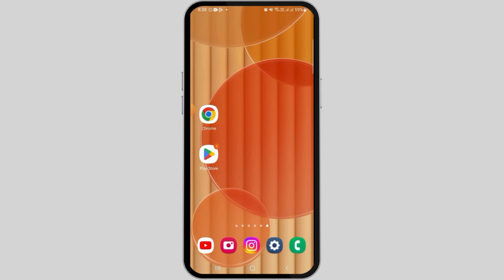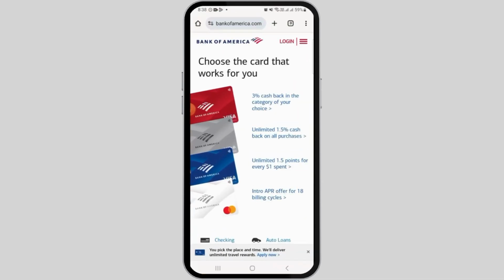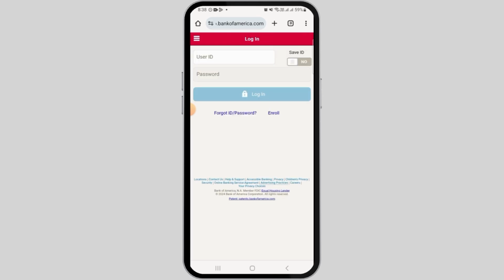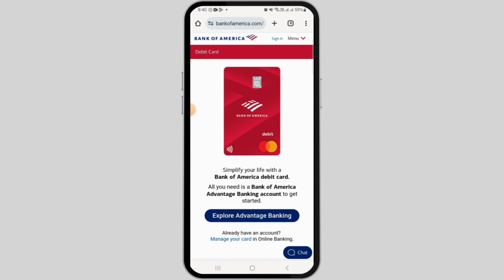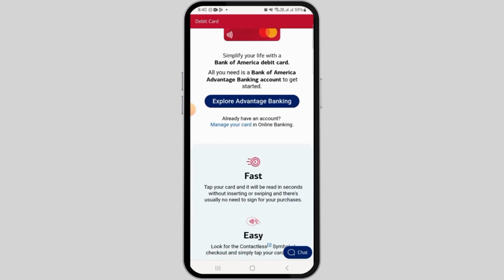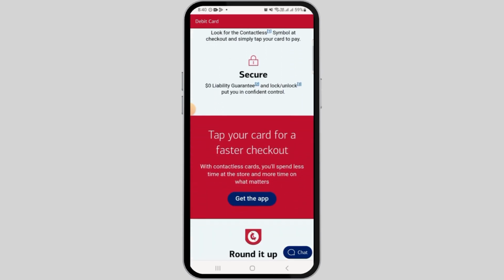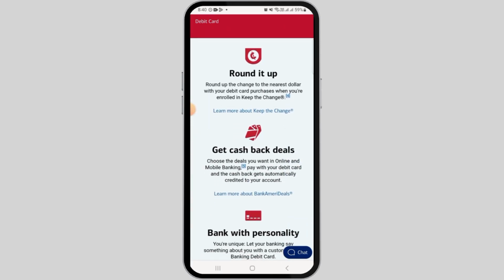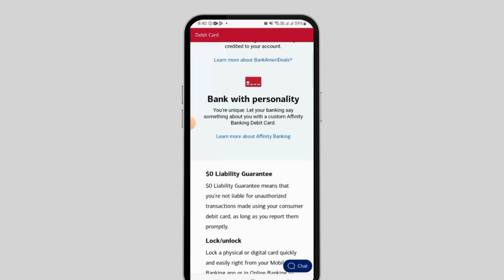How To Activate Bank Of America Debit Card (2024)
Need to activate your Bank of America debit card? This comprehensive guide for 2024 will walk you through the process step-by-step, ensuring your card is ready for use in no time. Perfect for new customers and anyone needing a refresher, our tutorial is designed to make banking easy.

In this tutorial, we’ll cover:

- Activating Your Bank of America Debit Card Online: Step-by-step instructions for activating your card through the Bank of America website.
- Activating Your Card via Mobile App: A detailed guide to using the Bank of America mobile app for quick activation.
- Phone Activation: How to activate your debit card by calling Bank of America's customer service.
- Troubleshooting Common Issues: Tips for resolving any problems you might encounter during the activation process.

Our easy-to-follow guide ensures your Bank of America debit card is activated quickly and securely, so you can start managing your finances with confidence.